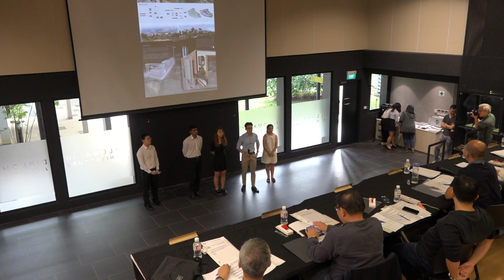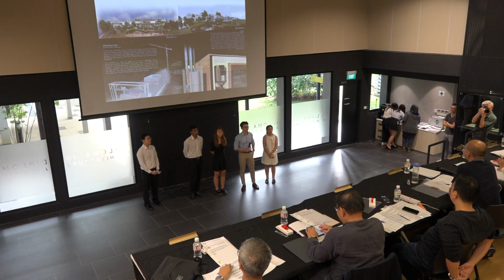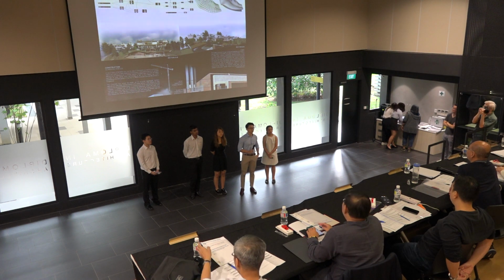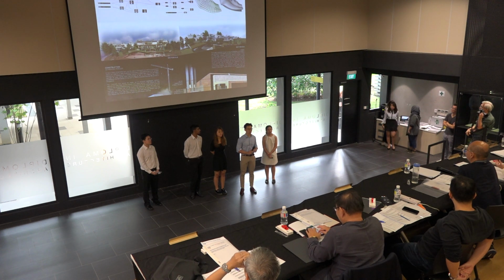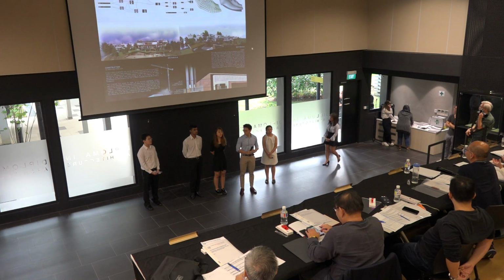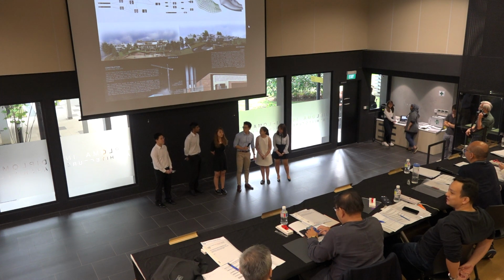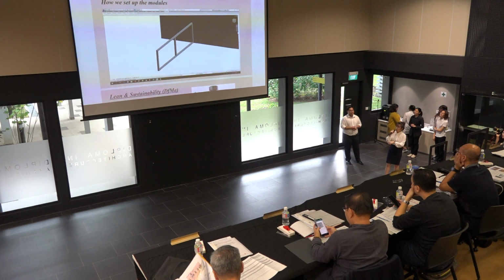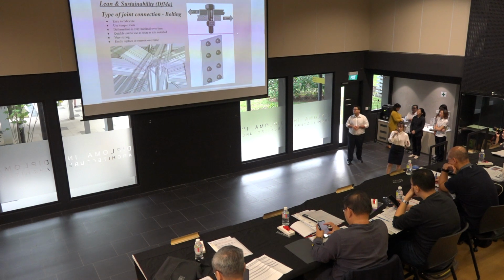004_International Building Design Competition 2019 - Presentation